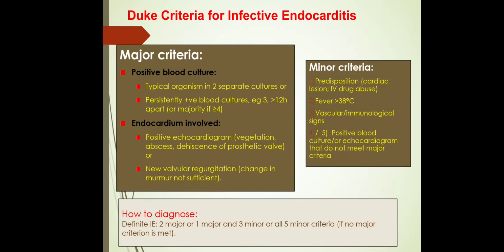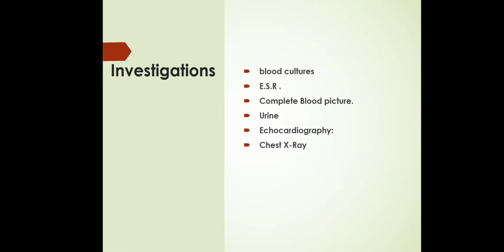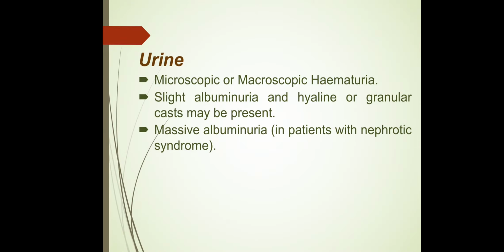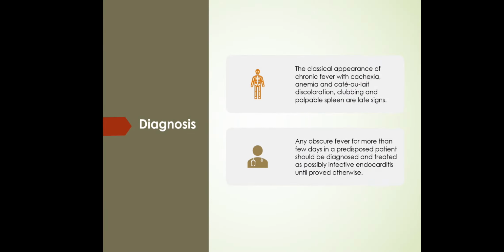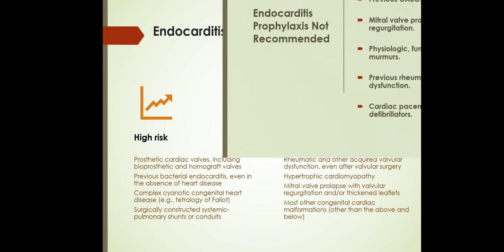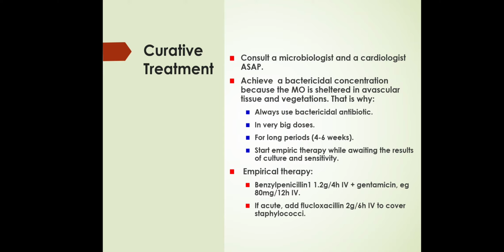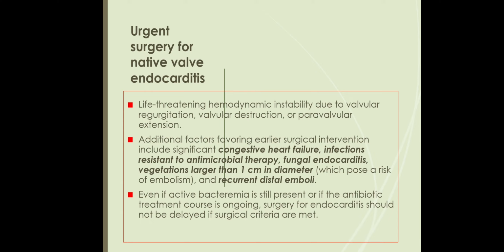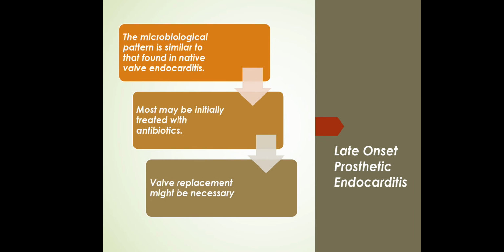قسم الباطنة(القلب) د.جين أبو العنين Inf Endo part 2.mp4